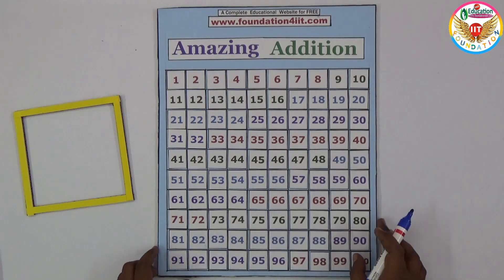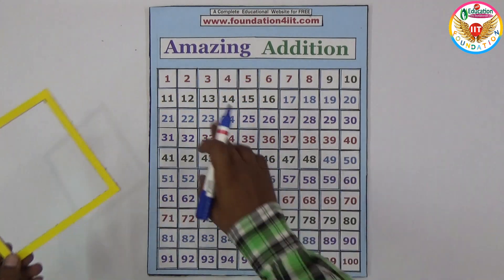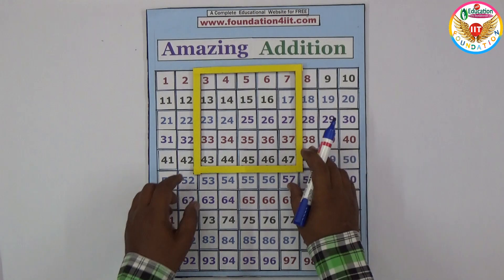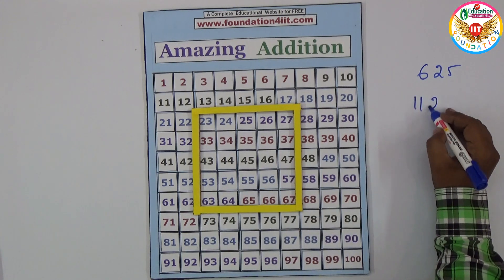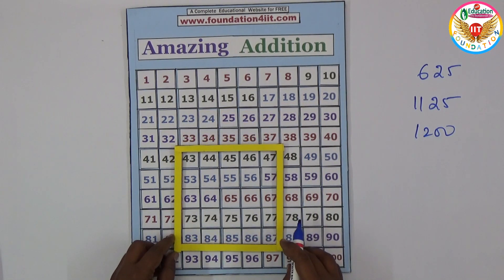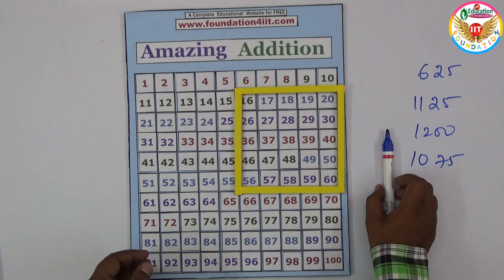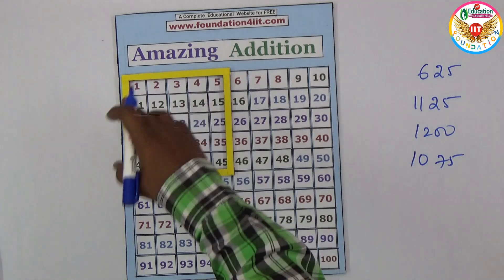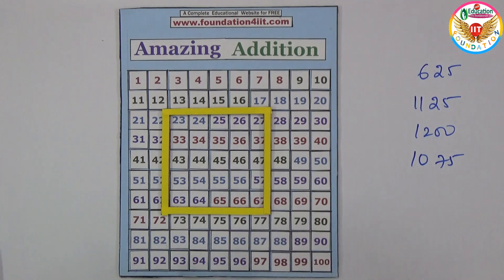Amazing Addition with Solution || Maths Project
- Albert Einstein

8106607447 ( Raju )